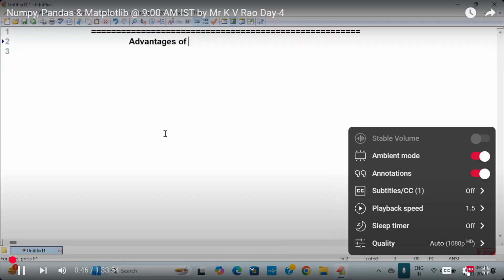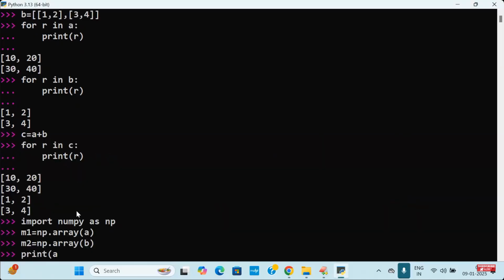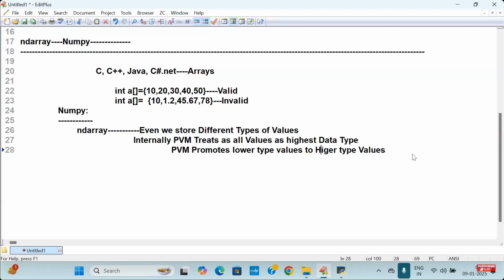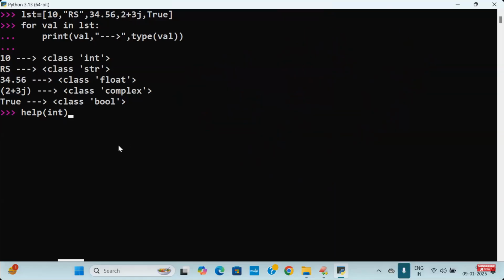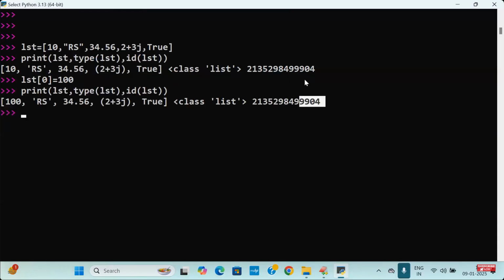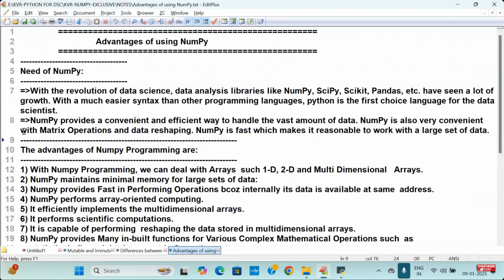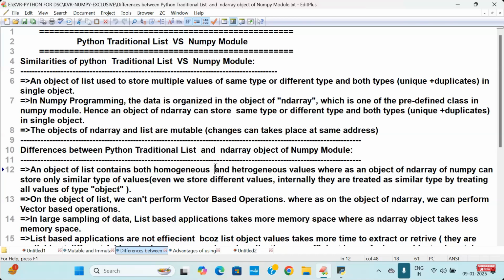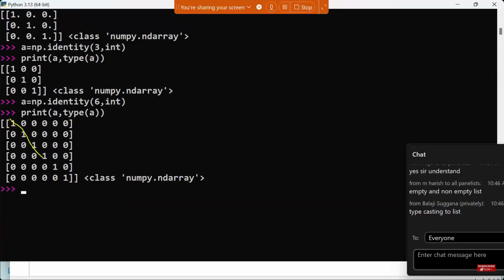NUMPY ADVANTAGES 2025 01 09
NUMPY COURSE